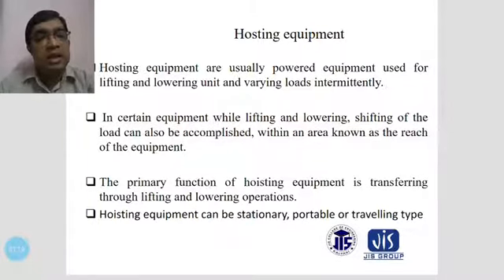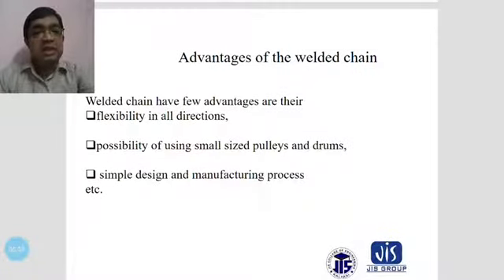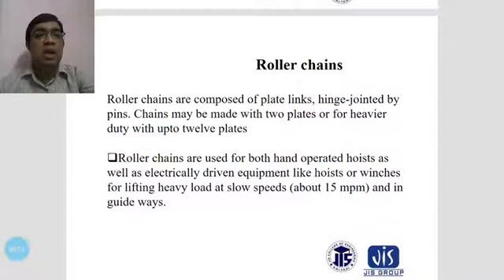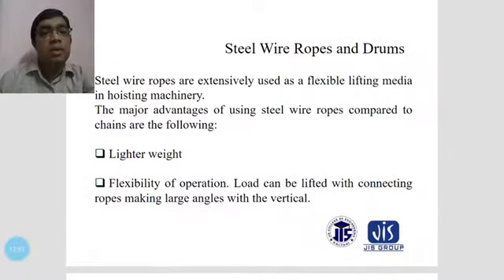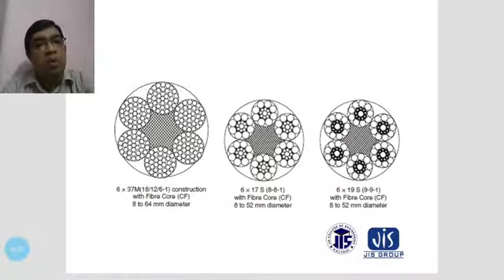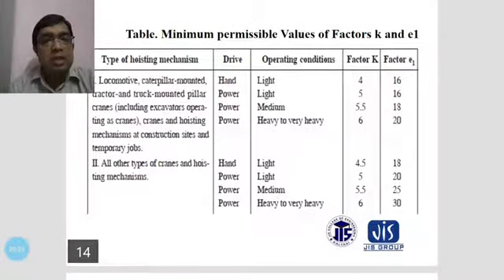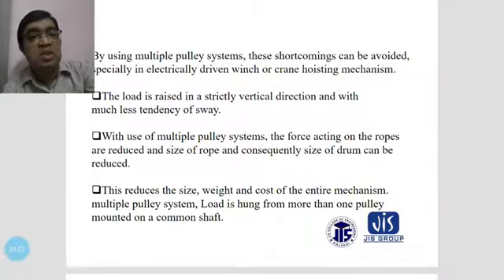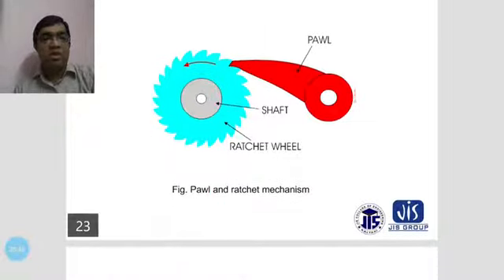L-27 | Hoisting Equipment | Material handling